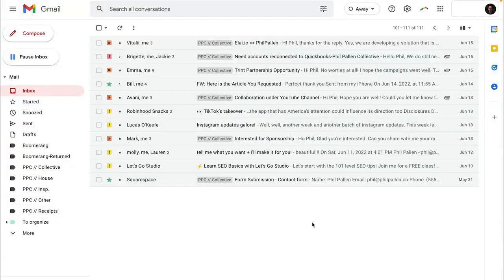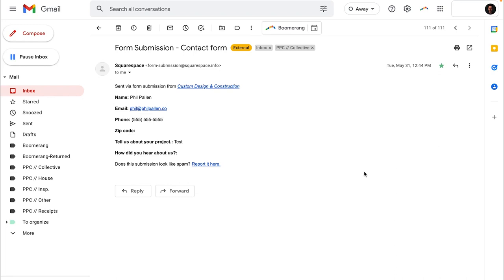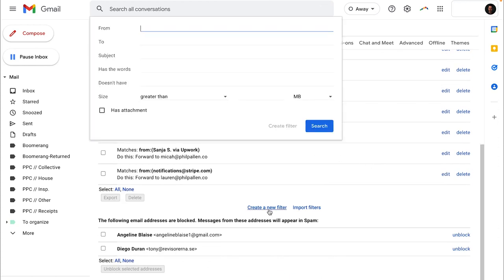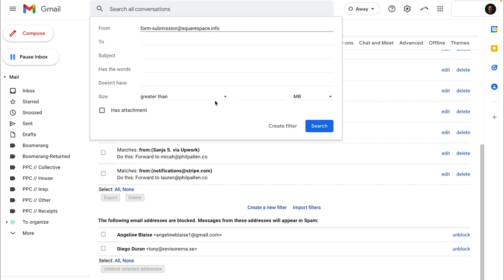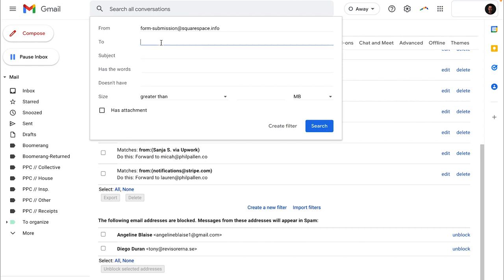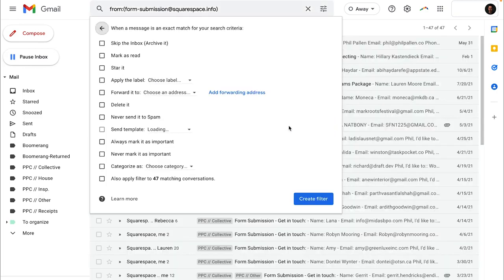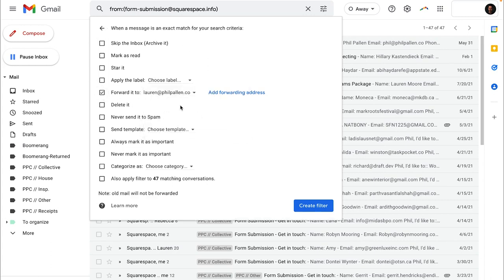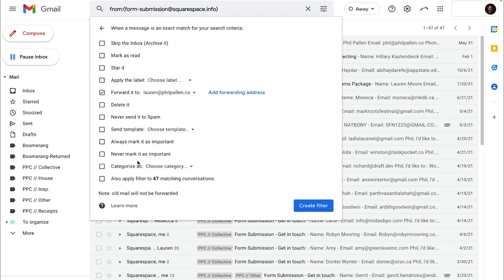Automatically Forward Emails From Gmail Account - Phil Pallen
In this quick tutorial, I’ll show you how to automatically forward emails in Gmail using filters. It’s easy!

Chapters:
0:00 Intro
0:11 Gmail - Screen Share
2:28 Outro